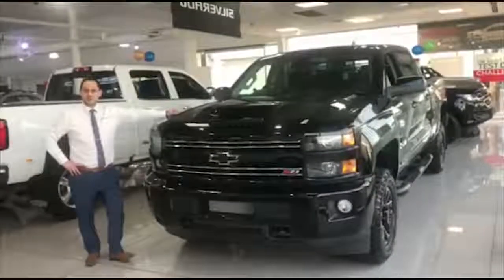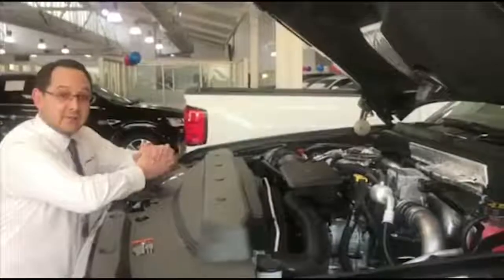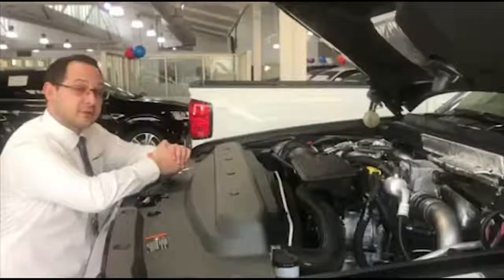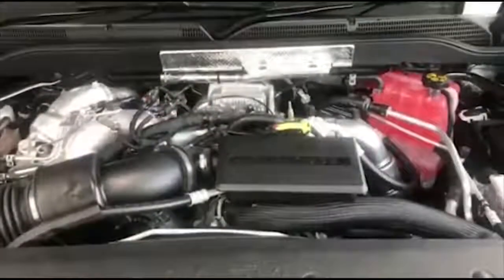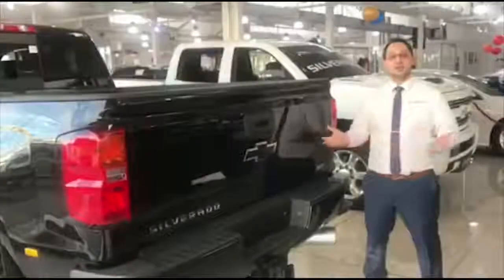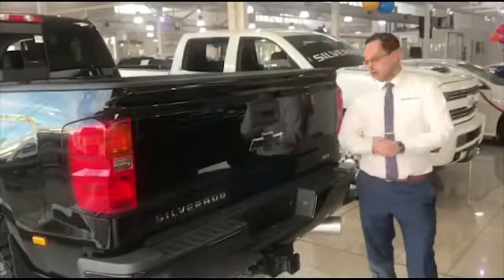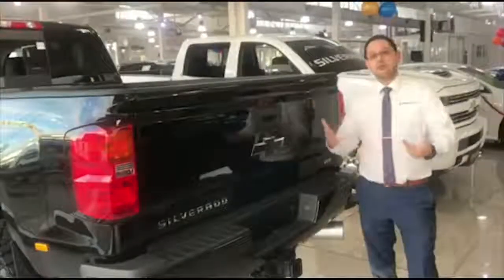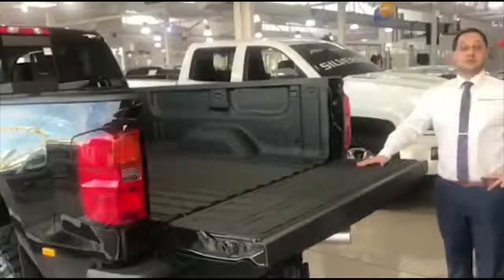The mighty Chevrolet Silverado has landed at Ralph D'Silva Holden & HSV!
This is BIG news!

The MASSIVE Chevrolet Silverado has touched down at Ralph D'Silva Holden & HSV and it means business!

All five vehicles in this legendary range, share the same, uncompromising, powertrain. The Duramax 6.6L Turbo Diesel V8 engine pumps out a maximum 332kW of power and 1,234Nm of torque and is mated to an Allison 1000 6-speed automatic transmission. With 4-wheel anti-lock disc brakes and an automatic locking rear differential, the Chevrolet Silverado range redefines rugged.

With massive towing capacity and plenty more incredible features, this Ute is not to be missed. Discover it at Ralph D'Silva Holden & HSV today